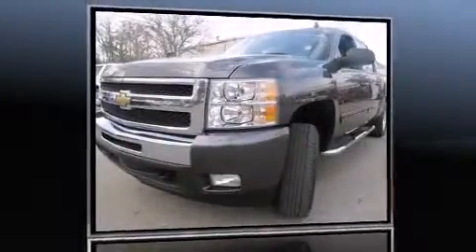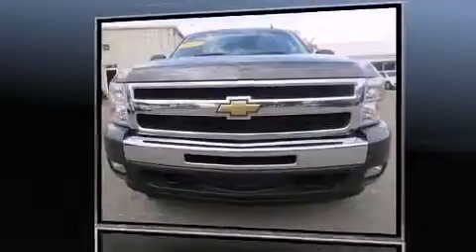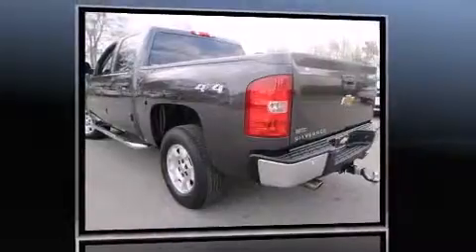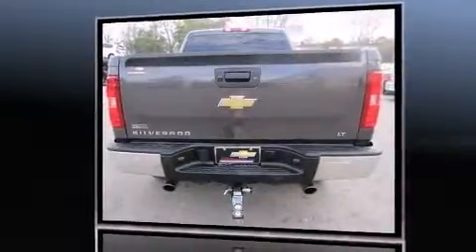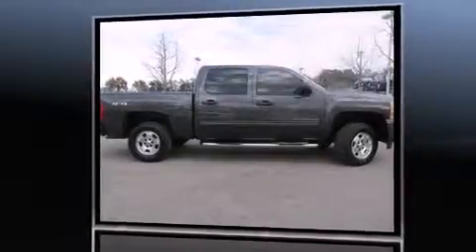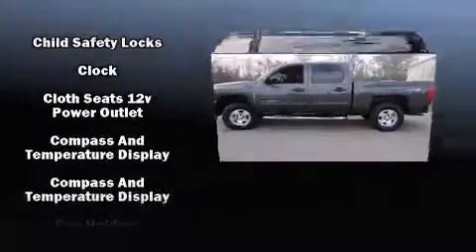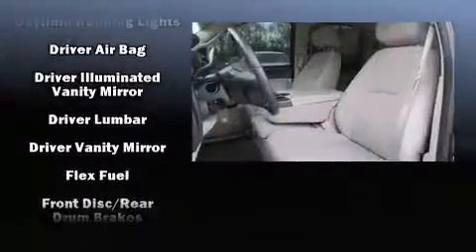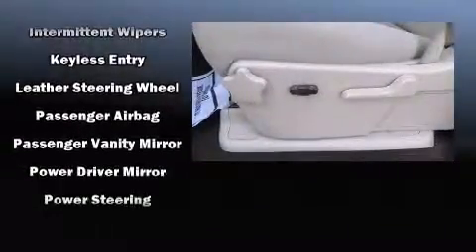2011 Chevrolet Silverado 1500 LT in Tallahassee, FL 32304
Familiarize yourself with the 2011 Chevrolet Silverado 1500. It features an automatic transmission, 4-wheel drive, and a powerful 8 cylinder engine. Chevrolet infused the interior with top shelf amenities, such as: 1-touch window functionality, a rear step bumper, an outside temperature display, remote keyless entry, cruise control, an overhead console, and power windows. Safety equipment has been integrated throughout, including: head curtain airbags, front SIDE impact airbags, traction control, a panic alarm, onStar, and ABS brakes. For added security, dynamic Stability Control supplements the drivetrain. It also arrives with a Carfax history report, providing you peace of mind with detailed information. Our sales staff will help you find the vehicle that you've been searching for. We'd be happy to answer any questions that you may have.